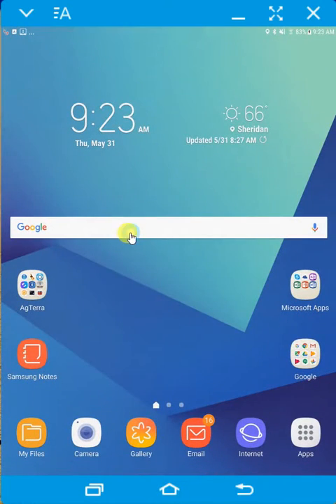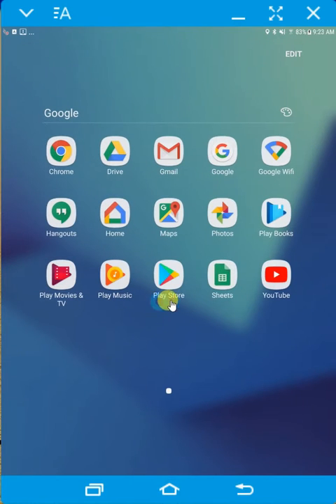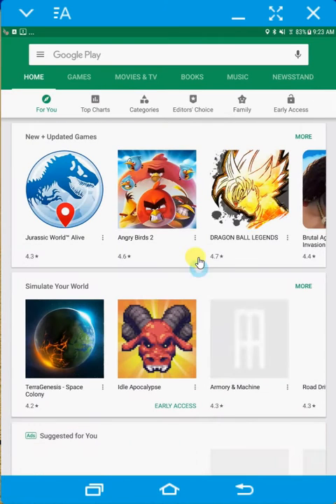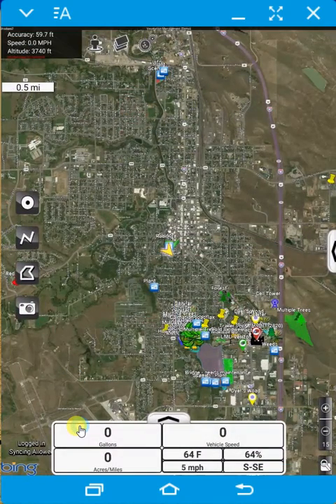Installing MapItFast on an Android